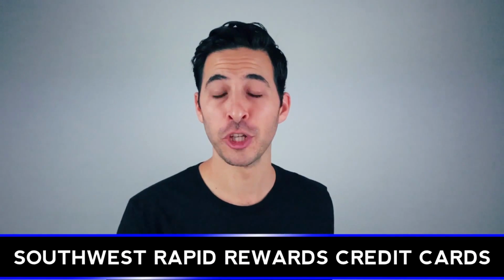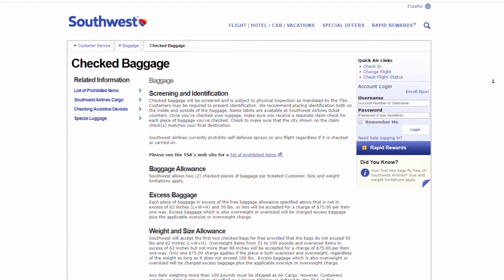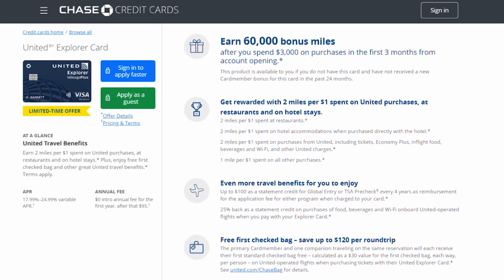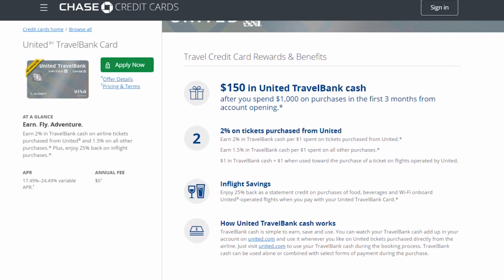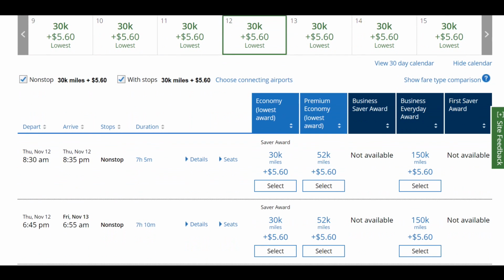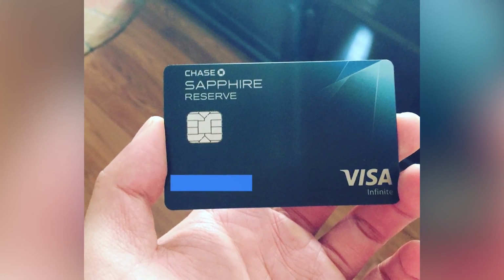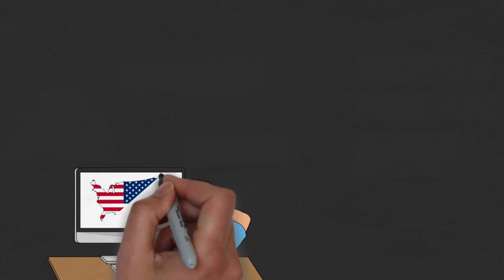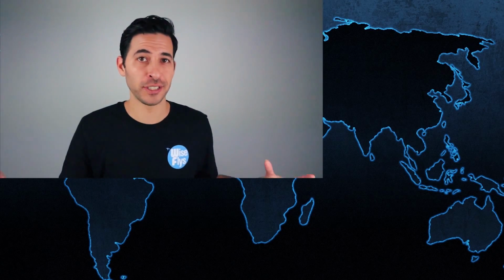Best Chase Airline Credit Cards 2020 | Credit Card Review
Best Chase airline credit cards. Top Chase Cards

This Channel Teaches Credit Cards + Travel Points So You Can Travel Anywhere Almost Free

THANK YOU FOR SUPPORTING WISE FLYS

Free Money 💰💰💰💰💰💰💰

Wanna buy me a sandwich?

FILMING GEAR
Camera (Phone)- Google Pixel 2

Have a YouTube channel? Use Tubebuddy

FAVORITE TRAVEL BOOKS
4 Hour Work Week
Think And Grow Rich
Like audiobooks? Audible

FOLLOW WISE FLYS ON SOCIAL